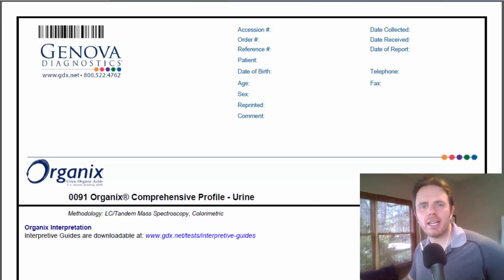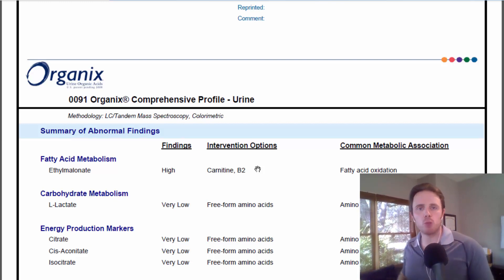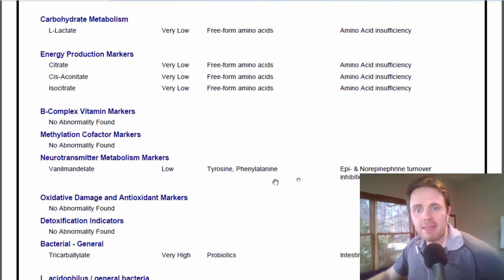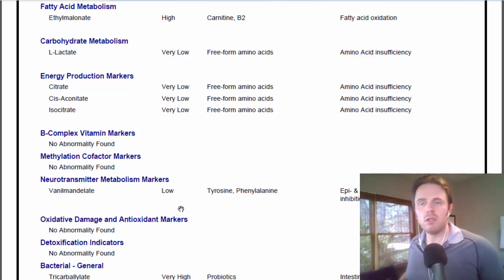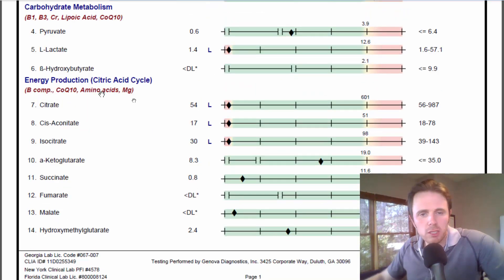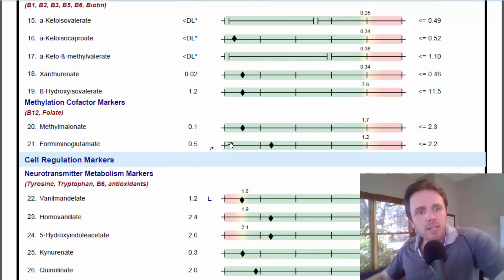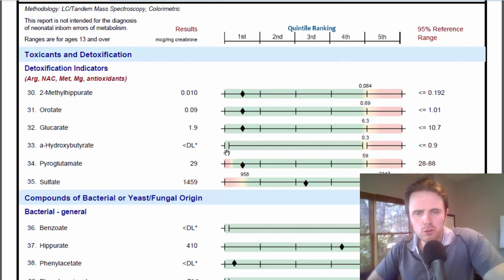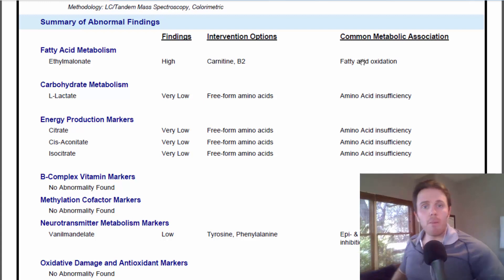Organic Acid Testing Review - Organix or OAT testing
In this video, Dr. Justin Marchegiani talks about Organic Acid Testing.

Organic acids are made by your metabolism. They come from amino acids or proteins essentially. They can give us a window underneath the hood what's happening with B vitamins, with methylation, with detox, with neurotransmitters, mitochondrial function, how you're generating energy from proteins, fats, and carbohydrates, etc. Learn more what are the five big root cause of organic acids. If you have burning questions about Organic Acid Testing and its effects as well as jts benefits, watch the video for more information.